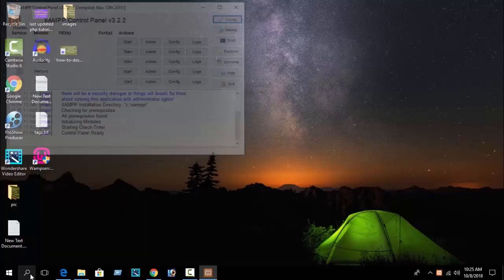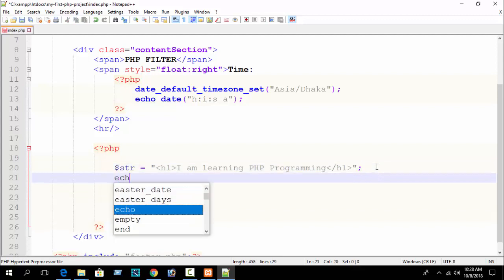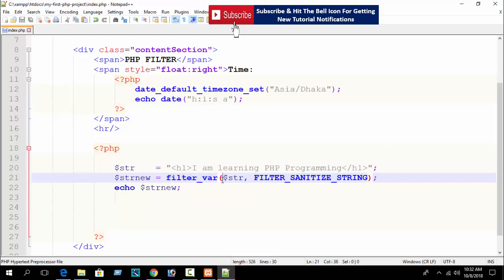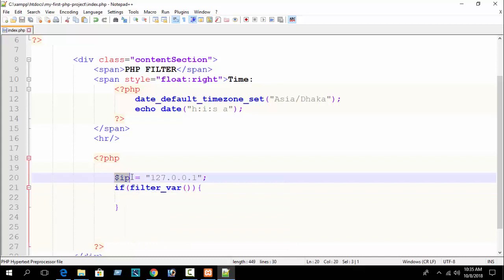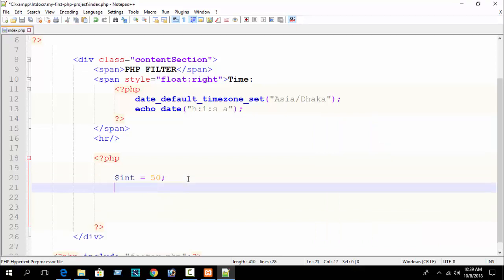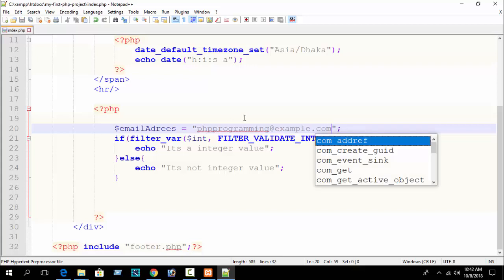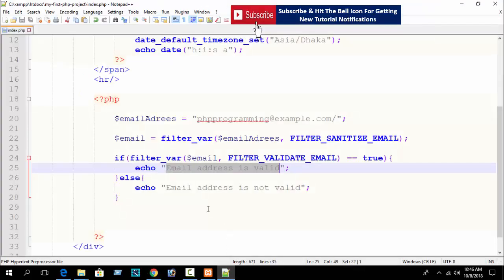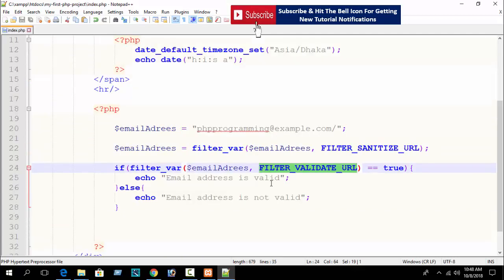How to sanitize user input in php || php filters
Now in this how to sanitize user input in php || php filters video I have discussed about php filters function. Actually here I have showed that how to use this filter_var function in php programming.

Also you can learn from here how to validate user data in html form. How to use php sanitize. Also you can learn that how to remove unexpected character from user input by using php.

Acutally here I have showed some basic php filter functions that you can use for filter input field and user submitted data.

So the main point of this video is that:

## php sanitize
## php filter function
## php sanitize user input
## php filter_var ok
so I hope you understand what you will learn from here & I hope you will enjoy this video.